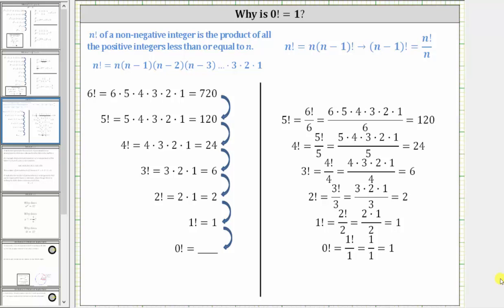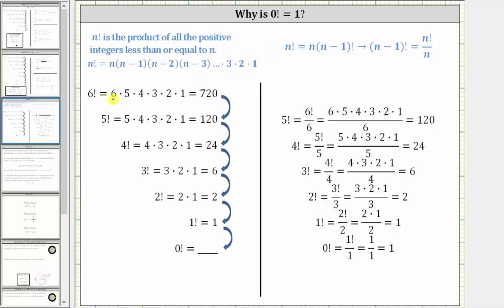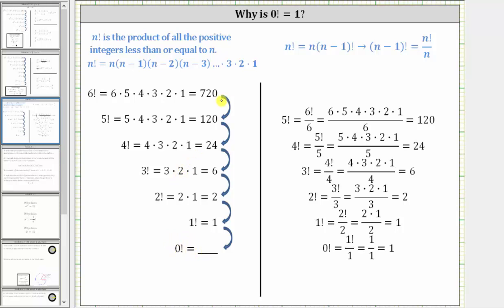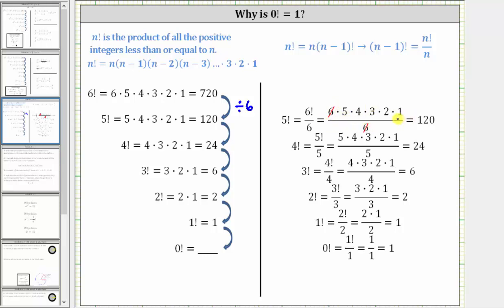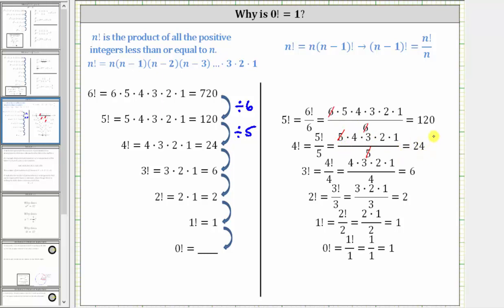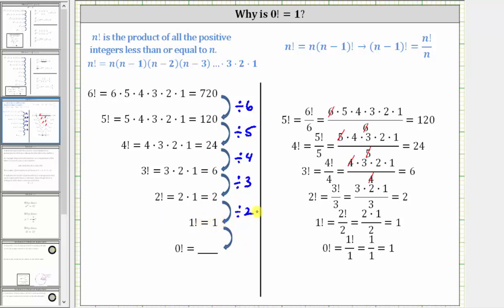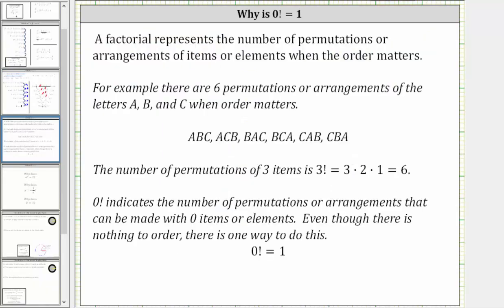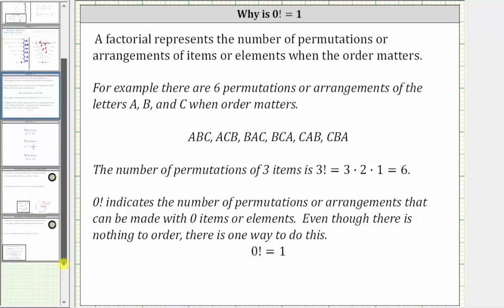Zero Factorial: Why is 0! = 1?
This video provides justification as to why 0!=1 using patterns and the meaning of a permutation.